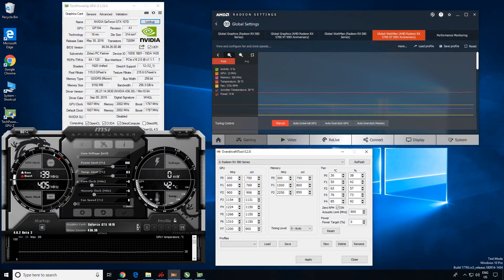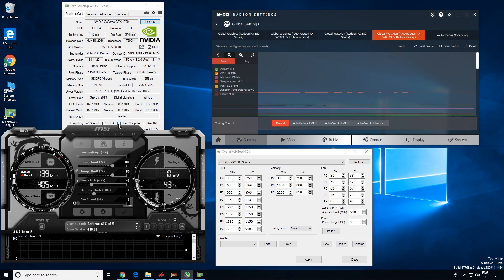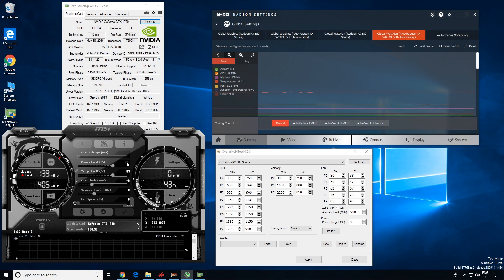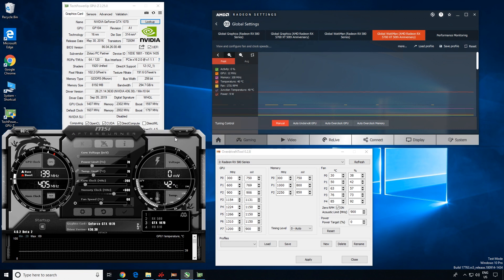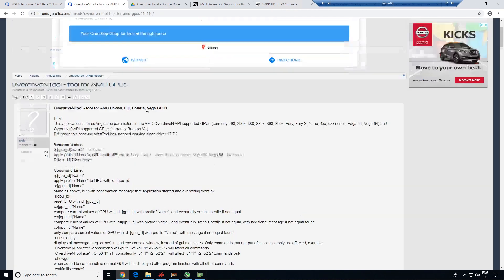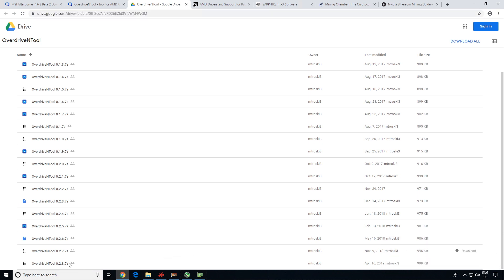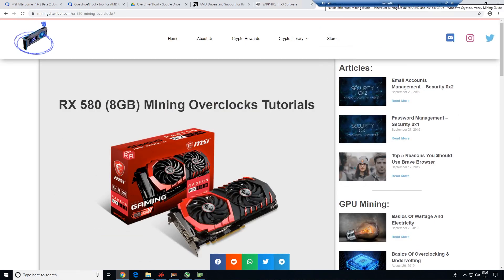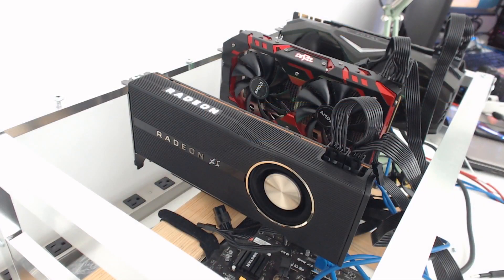Which Overclocking Software To Use For Mining In Windows?